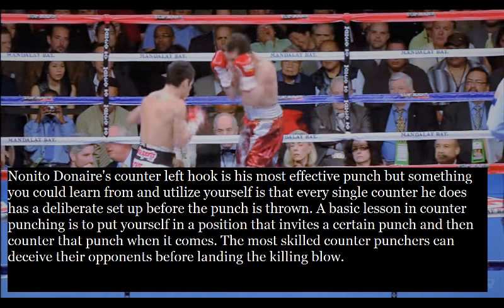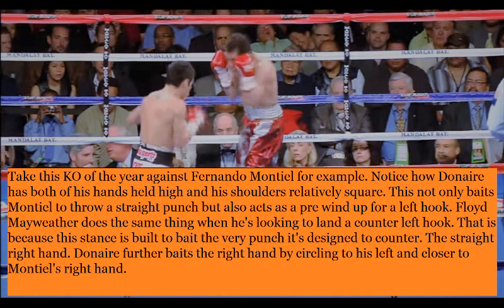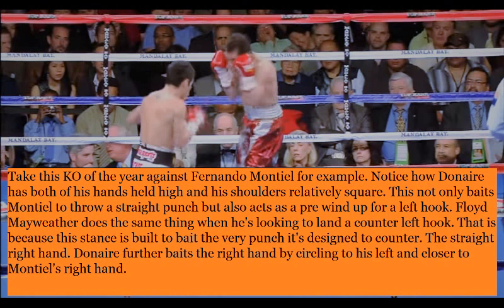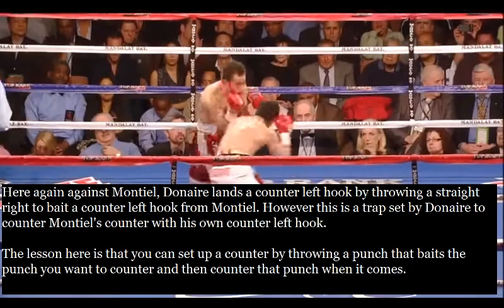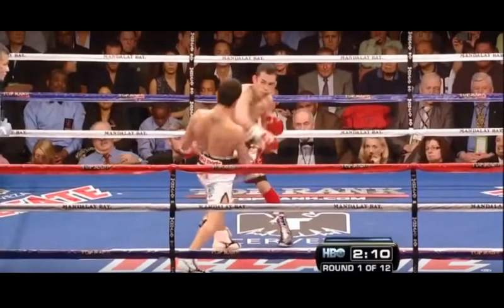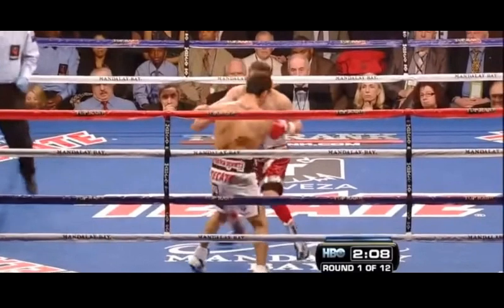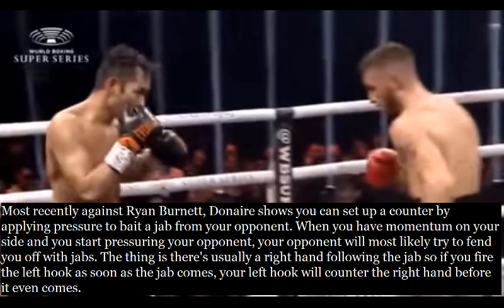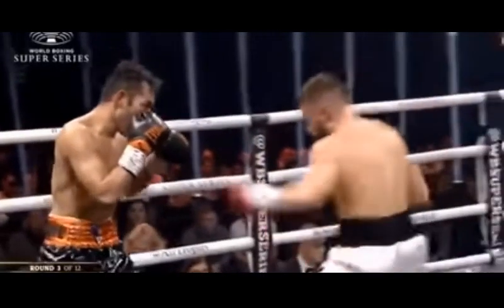Nonito Donaire's Counter Left Hook - Bite Size Film Study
You don't need super fast reflexes to be an excellent counter puncher. We often attribute counter punchers to quick reflexes when in reality it is the result of deliberate positioning to bait a response from the opponent. Great counter punchers appear to have great reflexes because they simply anticipate their opponents next move. A large part of what makes someone a great counter puncher is their ability to deceive. Boxing is the art of deception.